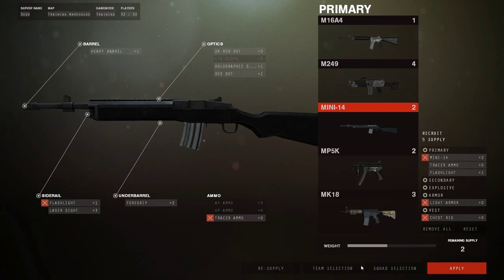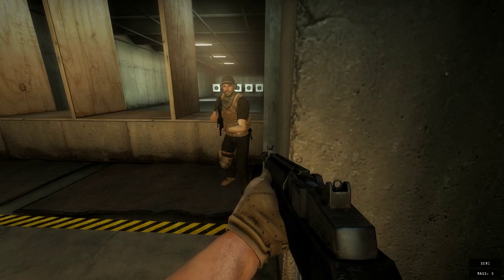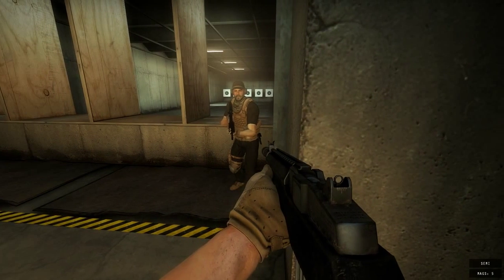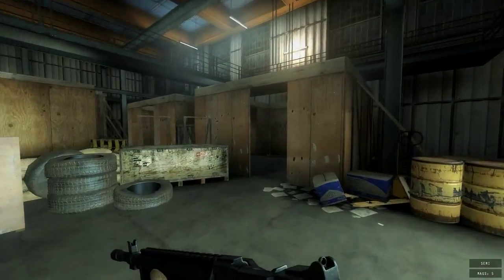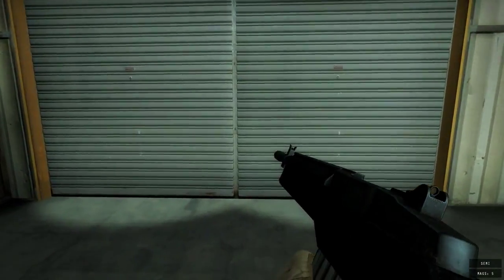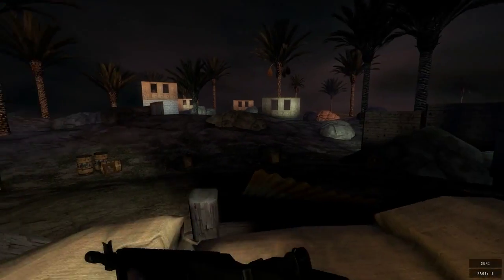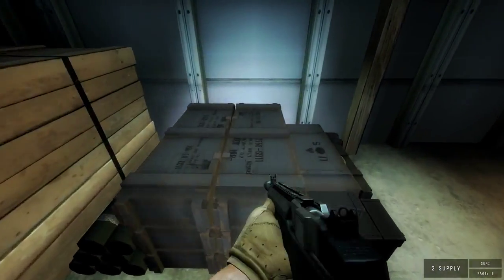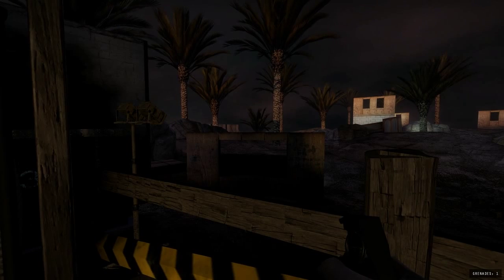Insurgency Aced It! Achievement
Aced It!
(Complete the training course in less than 16 minutes without dying)
Really tough achievement I finally got it with seconds to spare.